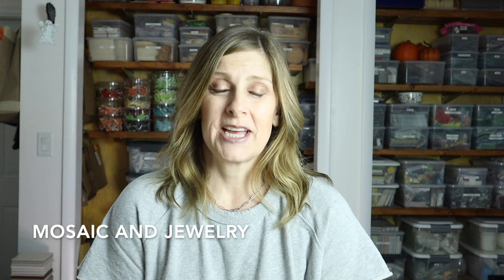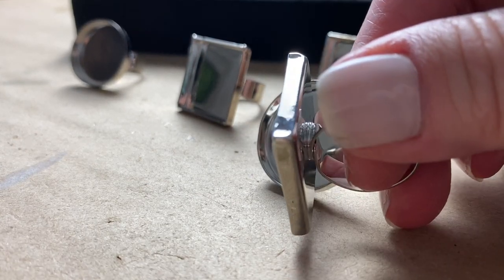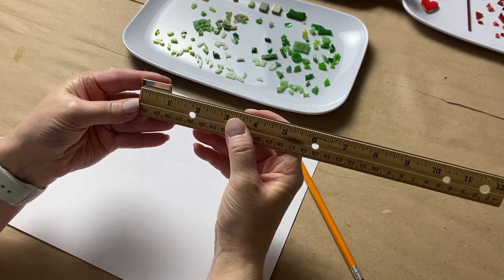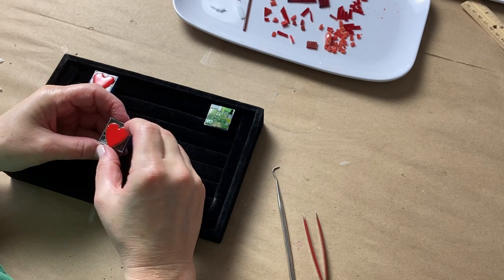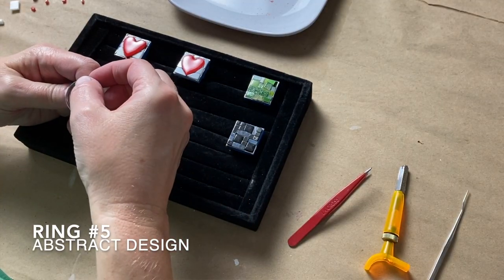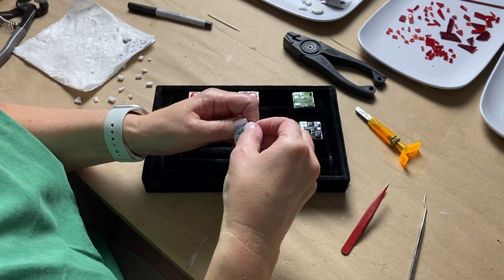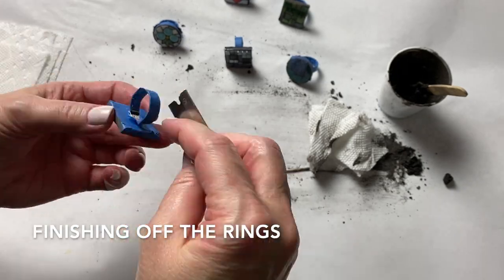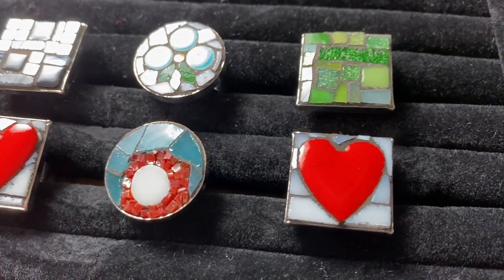HOW TO MAKE MOSAIC RINGS | Includes 5 Designs plus Prep, Tiling, Grouting, and Finishing Off!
In this video, Julie Weilbacher demonstrates how to create mosaic rings. Most pieces of jewelry work well with mosaic materials like stained glass, vitreous glass, beads, and even ceramic. Julie discusses the ring substrates, how to prep, the adhesive, materials, and then she moves on to tiling, grouting, and finishing off. Julie also shares a few ideas on what you can do with your rings once they’re completed. As always, LOTS of tips and tricks throughout.

SKIM THE VIDEO:
00:00​ - INTRO
00:52 - MOSAIC JEWELRY
02:31 - PREPPING THE SUBSTRATES
05:12 - TILING THE RINGS
15:41 - GROUTING THE RINGS
18:19 - FINISHING OFF THE RINGS
21:16 - QOTD
21:44 - BLOOPERS

VIDEOS REFERENCED IN THIS VIDEO:
→ HOW TO USE APOXIE SCULPT IN MOSAIC - Coming soon!

New videos are uploaded every 2nd & 4th Tuesday of the month at 11am EST, plus BONUS VIDEOS between those times so make sure you SUBSCRIBE TO OUR CHANNEL and CLICK THE BELL NOTIFICATION so you don't miss an upload.

ITEMS USED IN THIS VIDEO:
SUBSTRATES
→ ROUND BEZELS
→ SQUARE BEZELS

TOOLS
→ WHEELED GLASS NIPPERS
→ DENTAL PICKS

TESSERAE
→ VITREOUS GLASS -
→ STAINED GLASS
→ STAINED GLASS SCRAPS
→ LITTLE SQUARE BLACK GLASS TILES
→ HEMATITE BEADS
→ CERAMIC ROUNDEL TURQUOISE BEADS
→ CERAMIC SQUARE BEADS
→ FLAT CIRCLE BEADS
→ GLASS BEADS

ADHESIVE + GROUT
→ APOXIE SCULPT
→ GROUT SEALANT

MISCELLANEOUS
→ RING ORGANIZER/TRAY
→ PAINTER’S TAPE
→ NITRILE DISPOSABLE GLOVES
→ RAZOR BLADE

 JULIE’S STUDIO BACKGROUND - MATERIALS ORGANIZATION:
→ PLASTIC BINS (small)
→ PLASTIC BINS (large)
→ HEAVY DUTY PLASTIC BINS
→ LABEL MAKER
→ ZIPPER ‘FREEZER’ BAGS
→ INTERLOCKING CONTAINERS (SMALL)
→ INTERLOCKING CONTAINERS (LARGE)